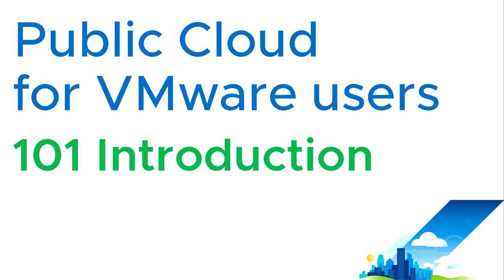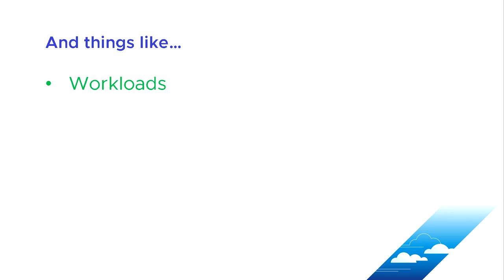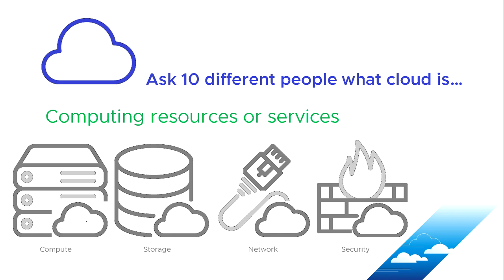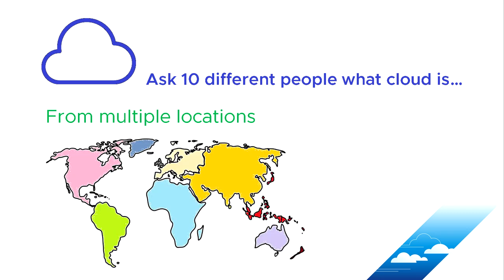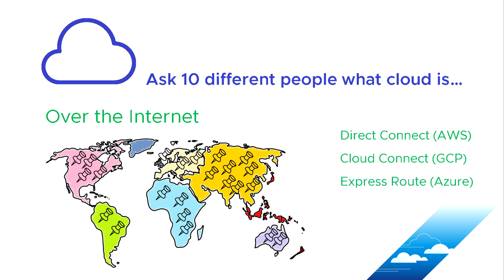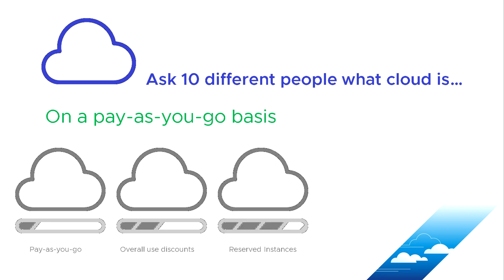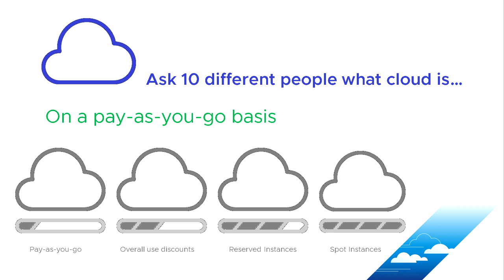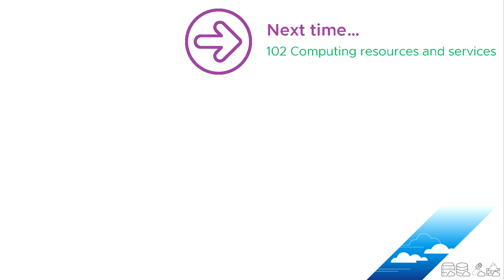Public Cloud for VMware users - 101 Introduction - What is public cloud computing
The 30 second elevator pitch for the question "What is Public cloud computing". Aimed at the CTO, CIO, CEO, CFO and COO executives in a business.